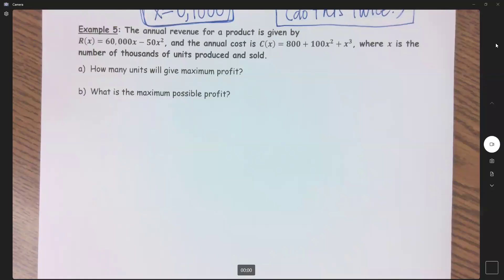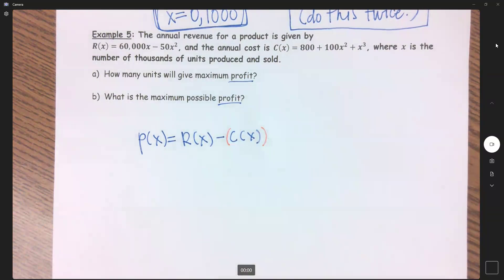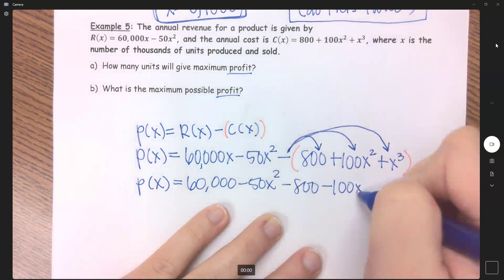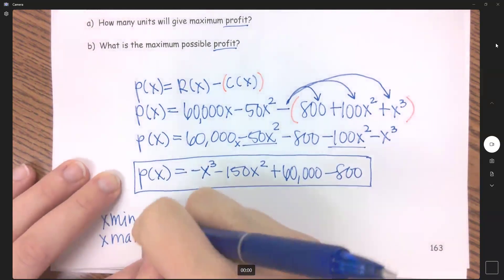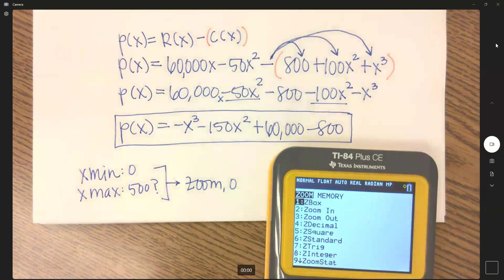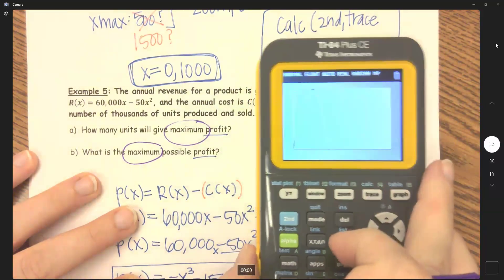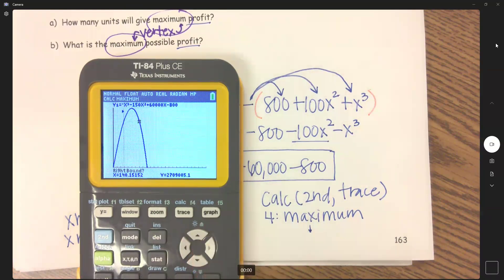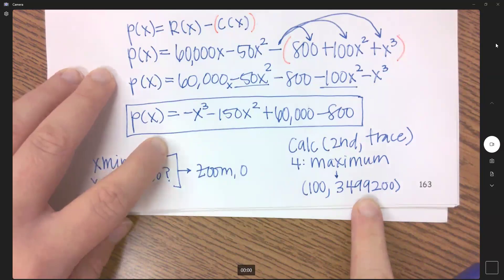Example 5: Application Problem